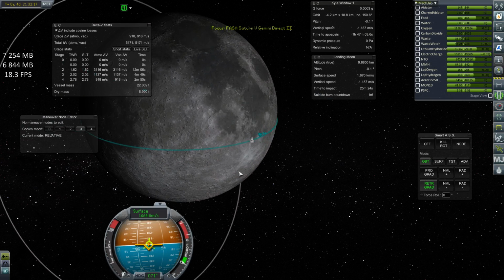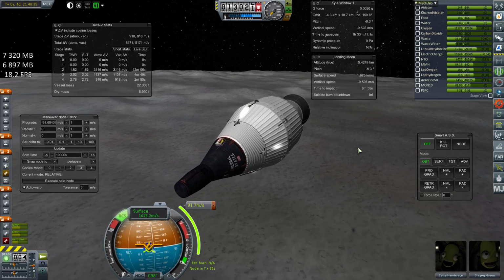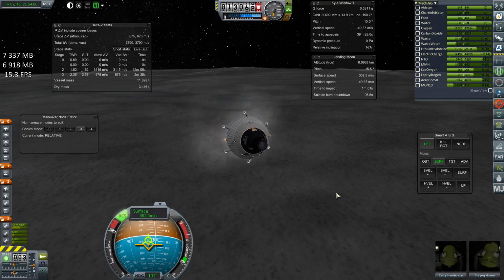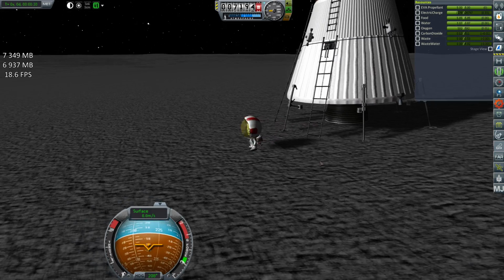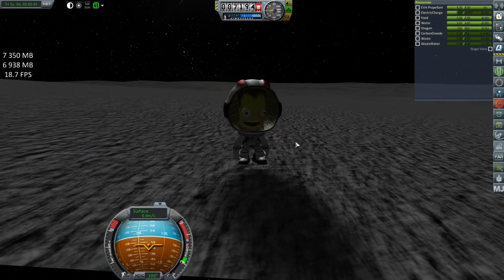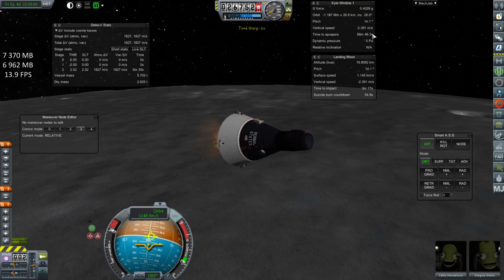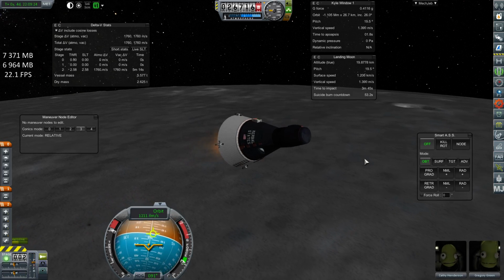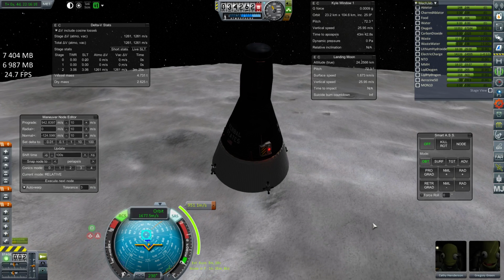KSP RP-0 1.1 - Ep41: Slipping the Surly Bonds, Part 2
Crash! Well, I had a game crash, and so the lunar insertion burn is missing from this video. We watch as two brave astronauts approach the Moon more closely than anybody before them, and attempt to kick  her in the face.